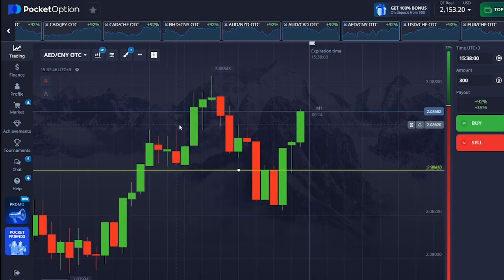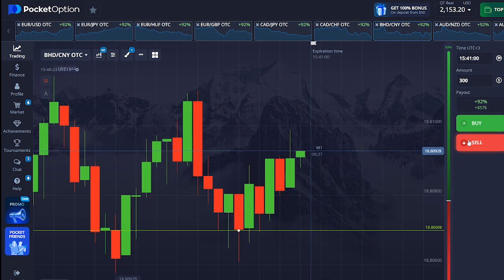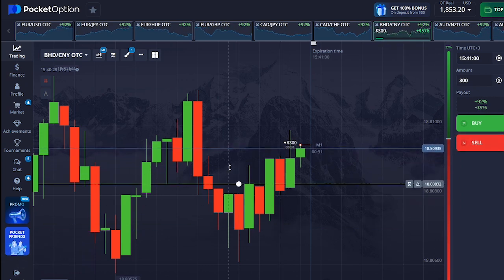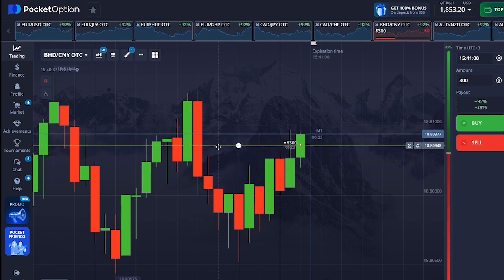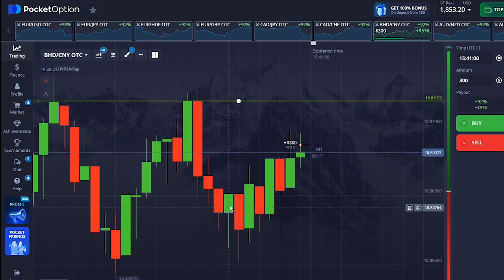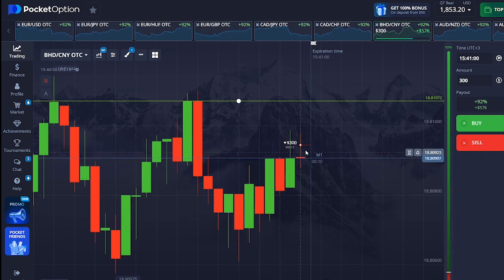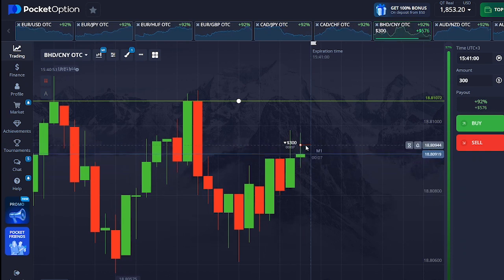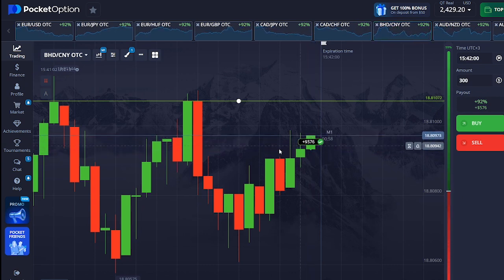The Chart Pattern Strategy That Wins Again & Again (Binary Options Live Proof!)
Join me for a live Pocket Option trading session where I reveal exactly how I analyze the market, identify high-probability setups, and execute trades using Price Action and Candle Psychology.

In this video, you’ll see real trades in real time, along with a full explanation of my entry, confirmation, and exit rules. No indicators — just pure market structure and candle behavior that actually works.

💡 What You’ll Learn:

How to spot strong price action setups
Reading candle psychology to confirm reversals
Managing risk and emotions while trading live
My secret entry confirmation method for Pocket Option
Tips to improve consistency and win rate

📈 Platform: Pocket Option
⏰ Timeframes Used: 1-Minute & 5-Minute Charts
💰 Works For: Binary & Digital Options

🔥 Stay till the end — I reveal my winning pattern that most traders overlook!